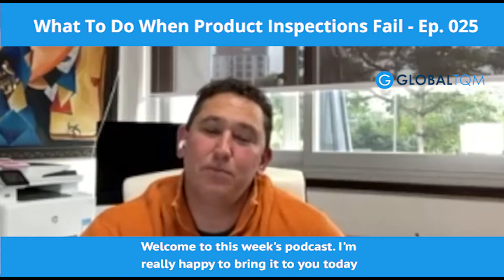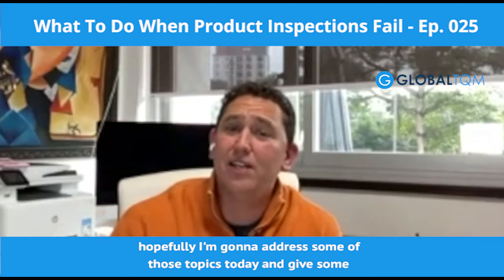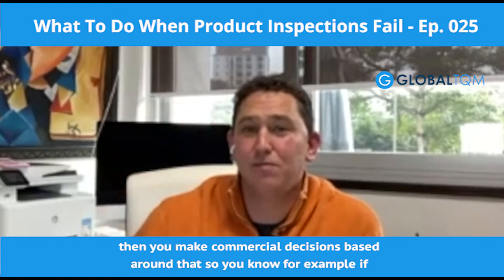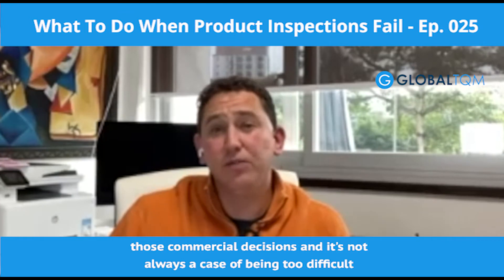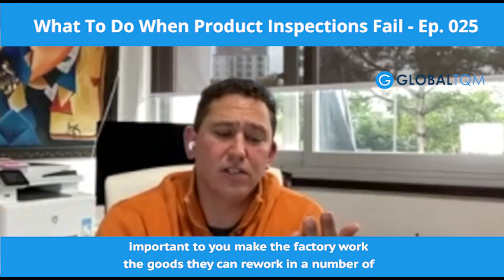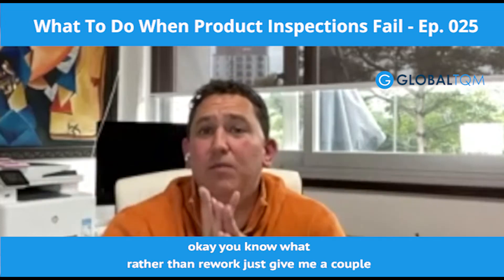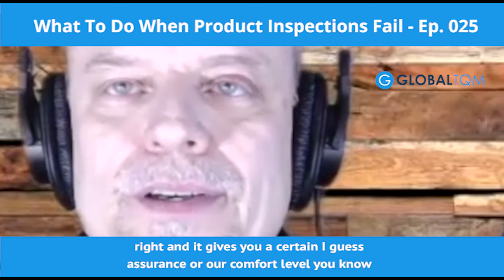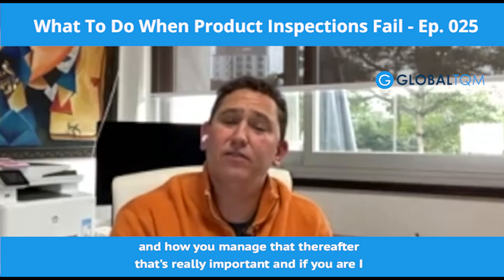Sourcing Products from China | Product Inspections Fail? | What is a Commercial Release? | Ep. 025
In this week’s episode, I share, along with my co-host Kevin, some valuable insights and pointers that could really help you – especially “When Inspections Fail.”

We spoke in general about Product Sourcing from China, services available in China, and how doing business in China works.

Some key points touched on:
- You can’t inspect quality into a product.
- It is better to catch a problem at the source (factory)
- What is the Best-Case Scenario when an inspection fails?
- What is “Commercial Release?”

➤ USA TODAY Featured with Mark Cuban, billionaire, owner of the NBA’s Dallas Mavericks, and Shark on “Shark Tank” and Barbara Corcoran, founder of The Corcoran Group, podcast host of “Business Unusual,”

➤ CNBC Made it, alongside titans like Shark Tank's Barbara Corcoran and Serial Entrepreneur Gary Vaynerchuk

➤ Business Insiders David Hoffmann with Gary Vaynerchuk and other successful leaders on how to respond when employees royally mess up.

GlobalTQM your team, your office & your expertise on the ground in China!

We help you source from reliable Chinese factories. Get your products on time, on budget, and on quality—all without overwhelming, frustration, or disappointment.